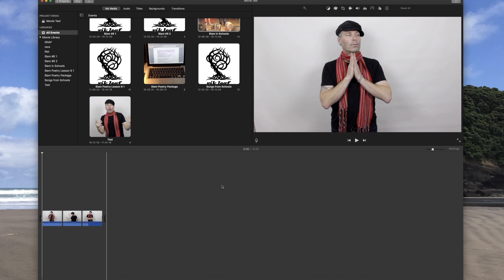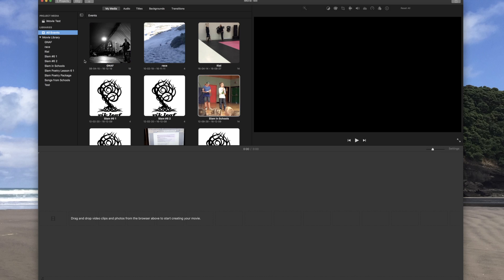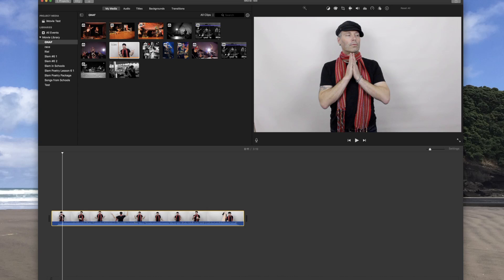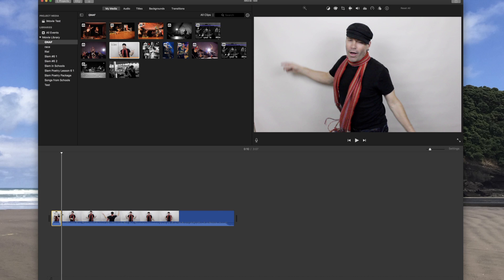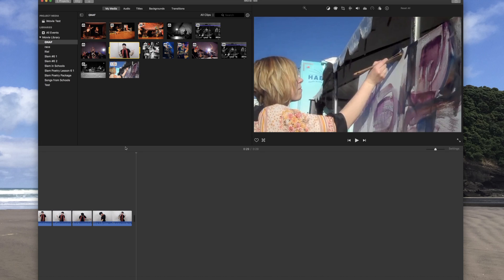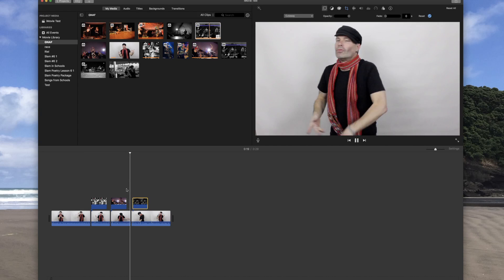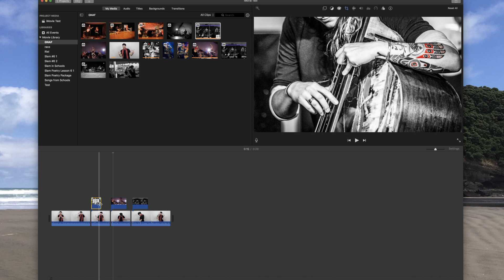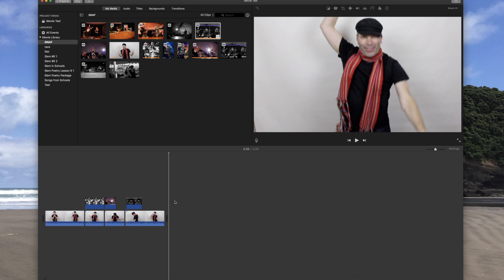iMovie Tutorial Import Video and Photos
This video is part #1 of an  iMovie tutorial for version 10.1.4

This video covers the basics of how to start building a movie by dragging & dropping video and photos into a timeline.